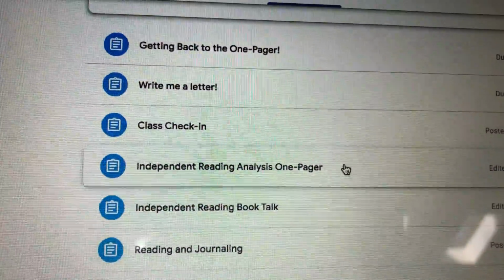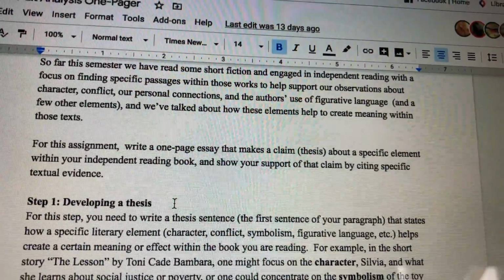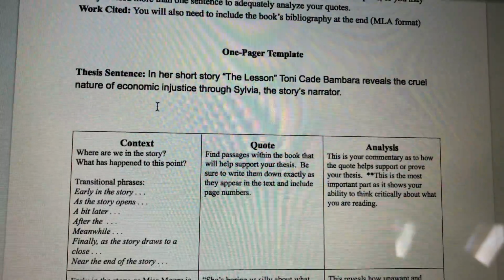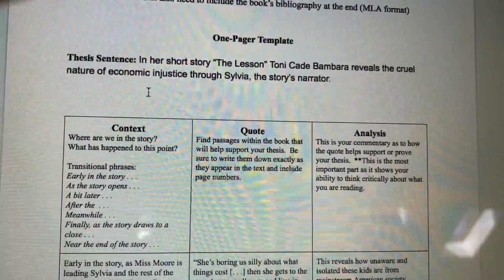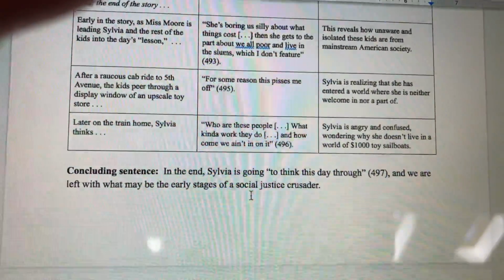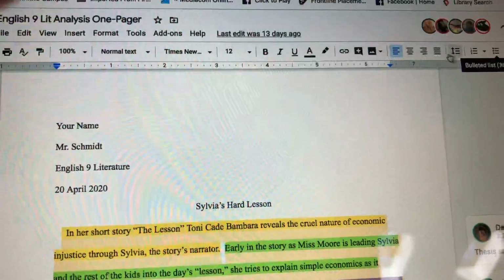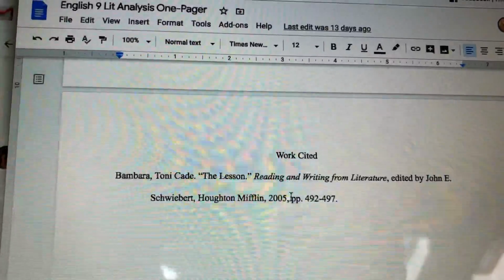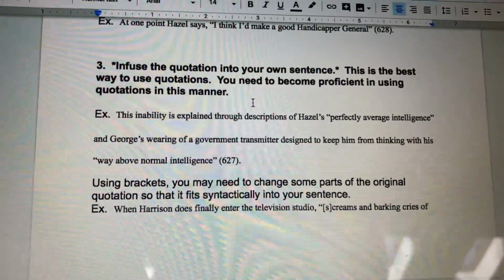One-Pager part 3